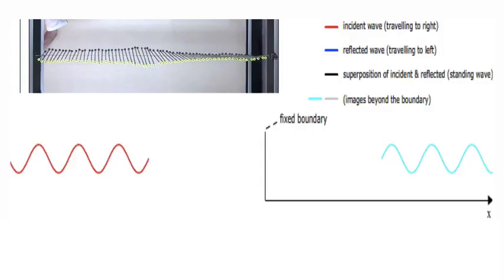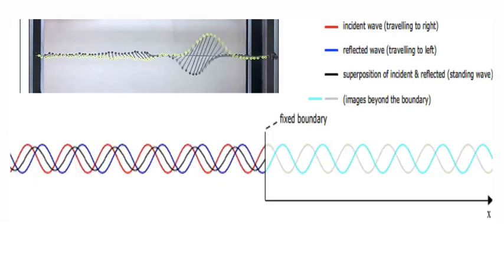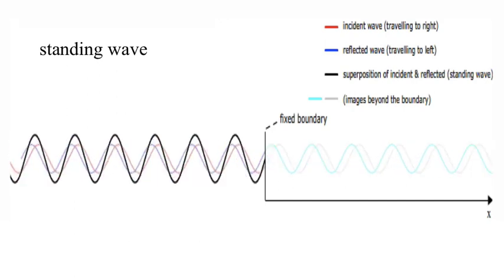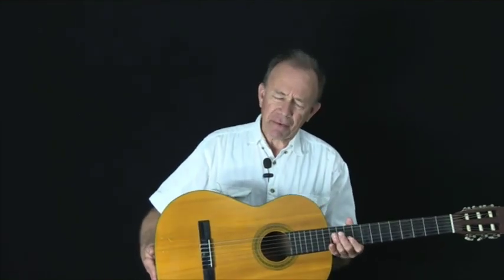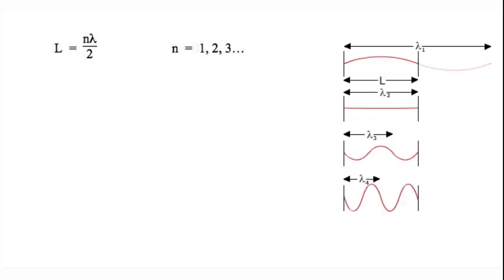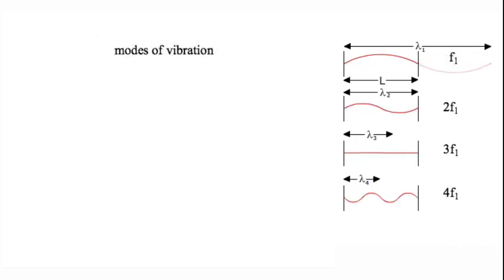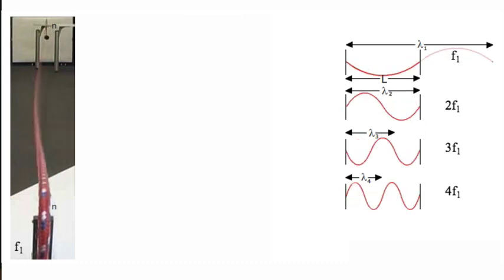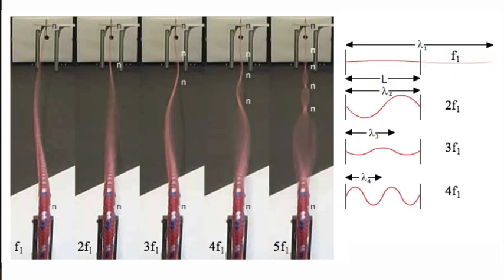Standing waves on a string